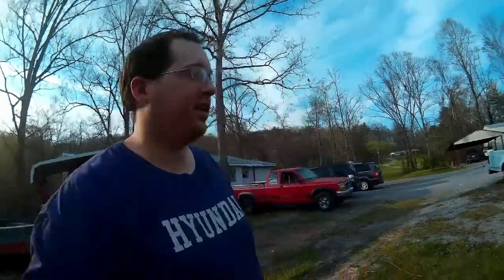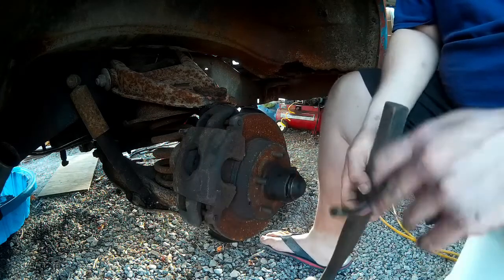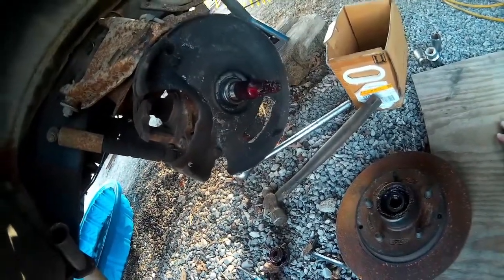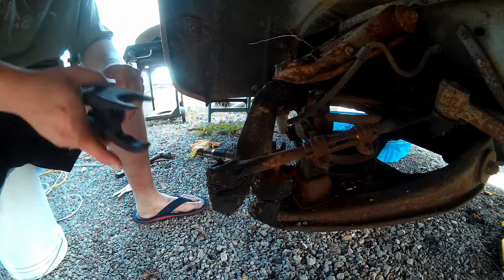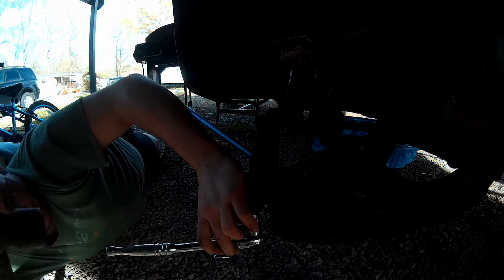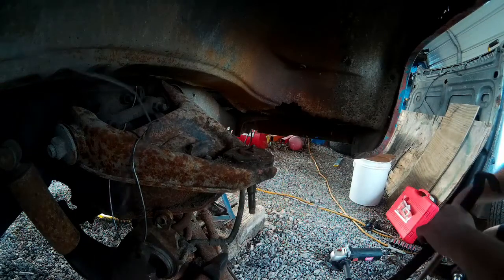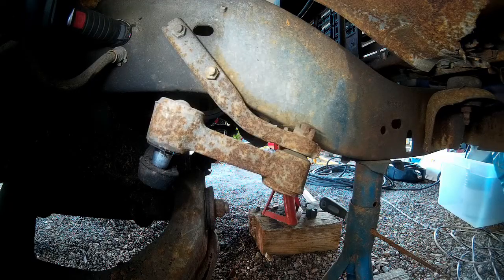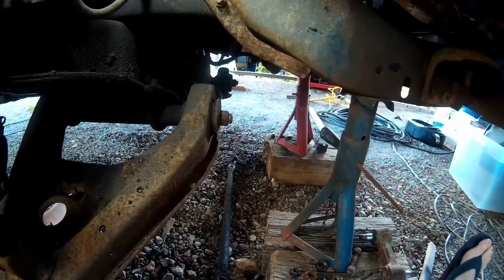Front Suspension Drop on the C10, Part 1: Removing Steering Components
Here is part 1 of the front suspension drop on the old Chevy. In this part, the old steering  components are removed to make way for cleanup and replacement. Hope you enjoy!